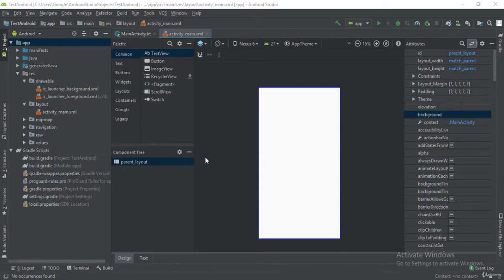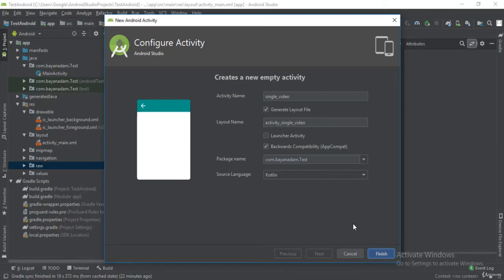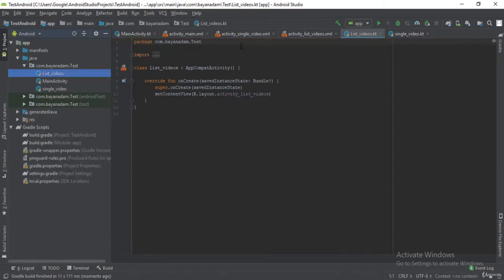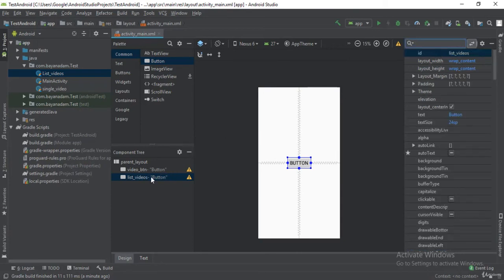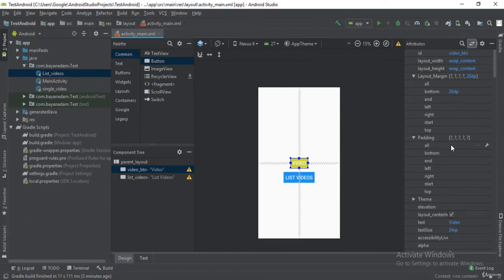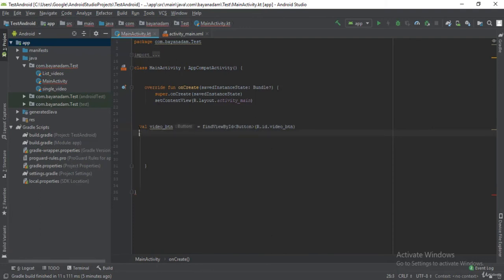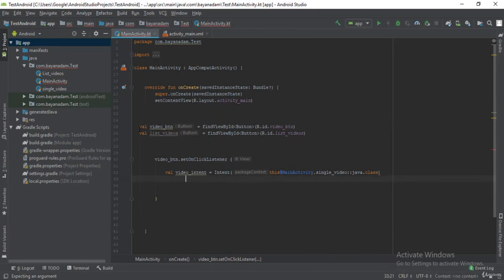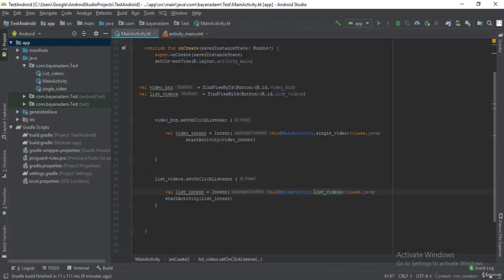1 Design The Layout for the App part 1